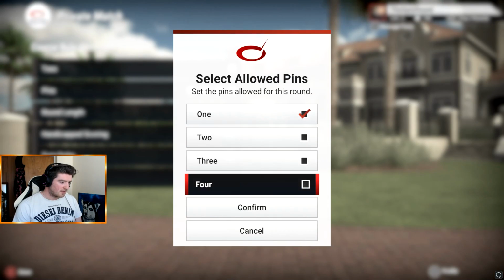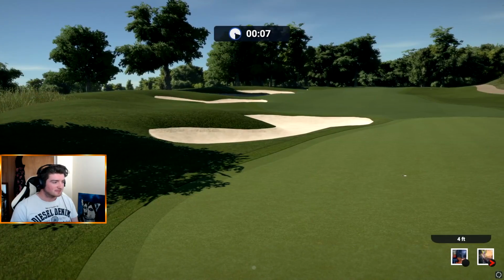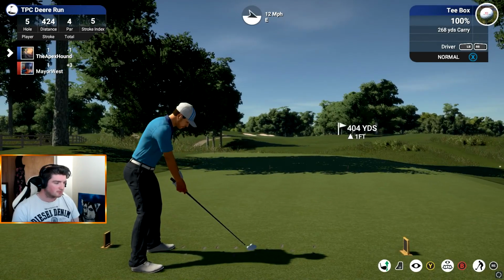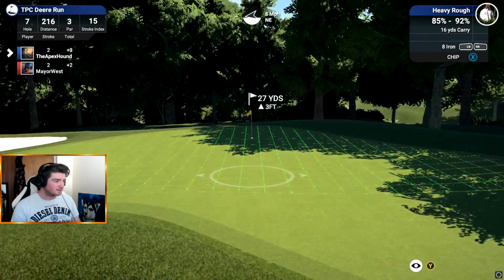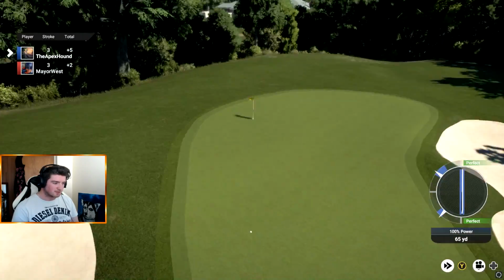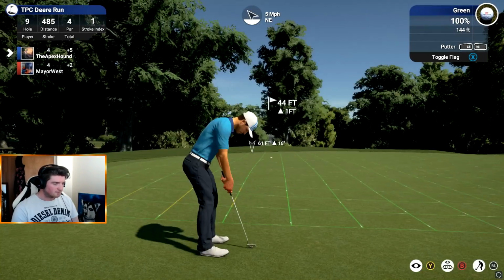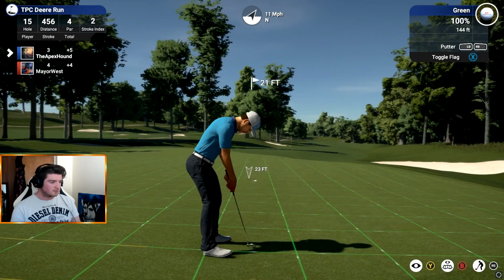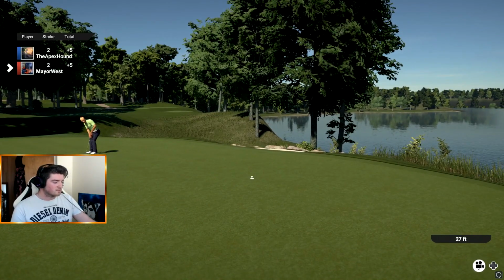The Golf Club 2019 Exclusive Gameplay - TPC Deere Run Match Play vs Devs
The Golf Club 2019 Featuring PGA Tour FIRST GAMEPLAY. We take on Shaun West in a match play at TPC Deere Run. Enjoy!